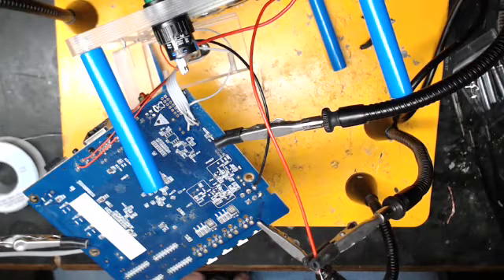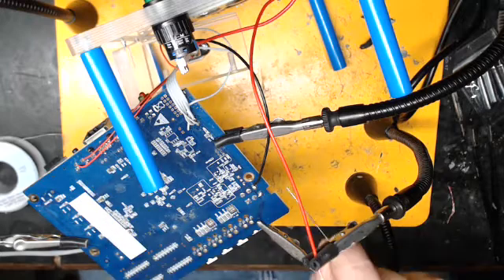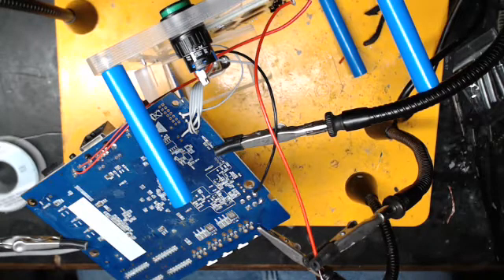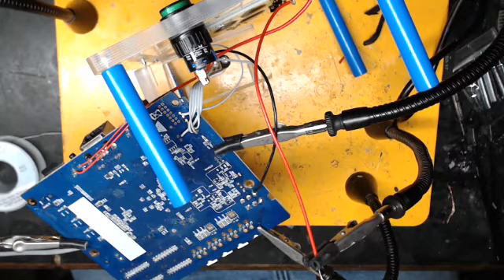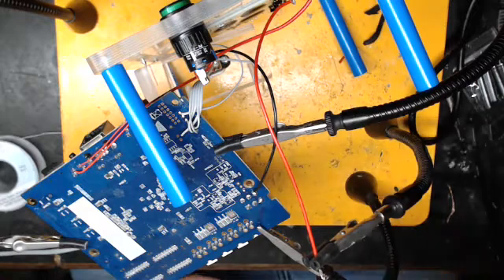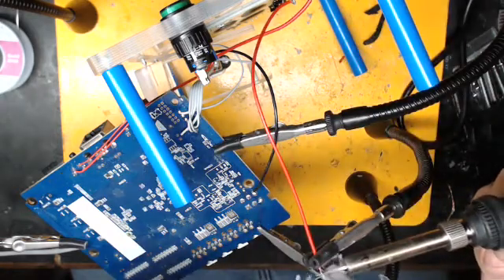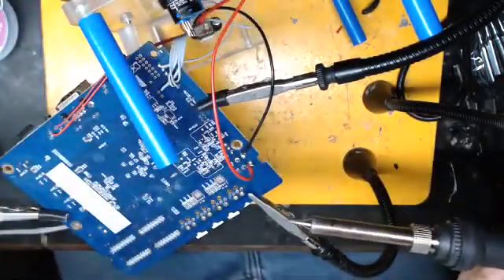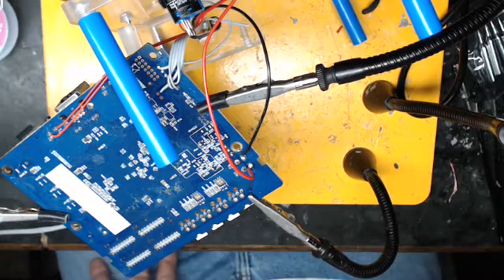hashboard repair: Prerequisite before testing hashboard voltages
In this video I have to fix the antminer repair tool after taking it off the APW9 power supply.  I'm trying to set it up using a DC power supply and just have it look for missing chips.    They solder really weak wires on the board and they are constantly coming off.

Bitcoin: bc1qnsa5jsm7xfs7yxnr4fj3f7v3j3syz5x7gtmj8r